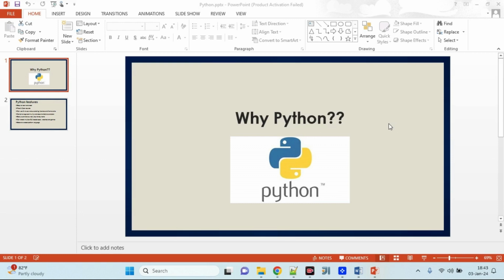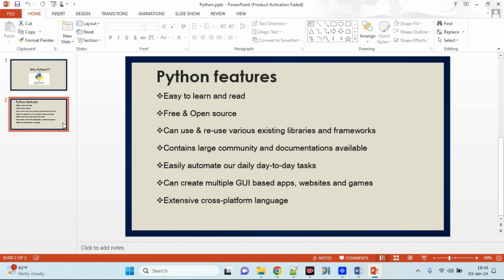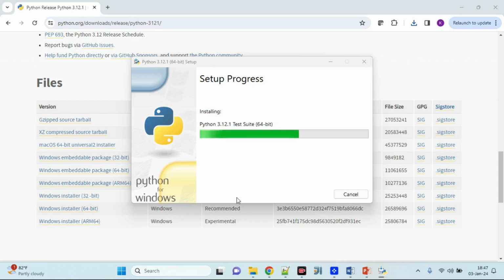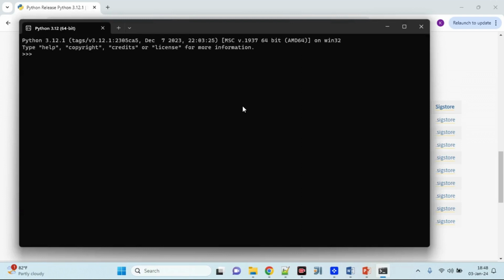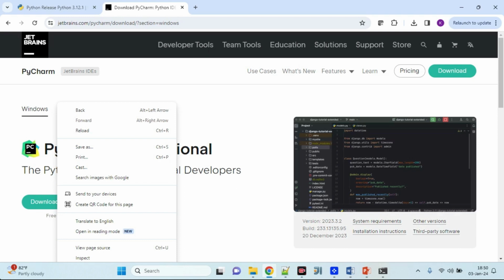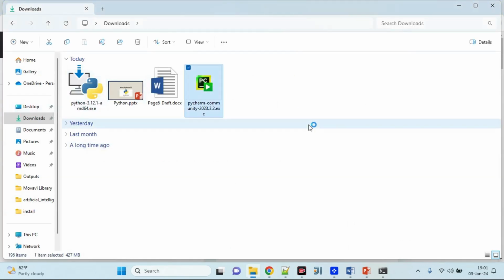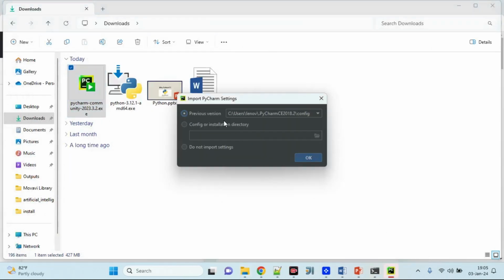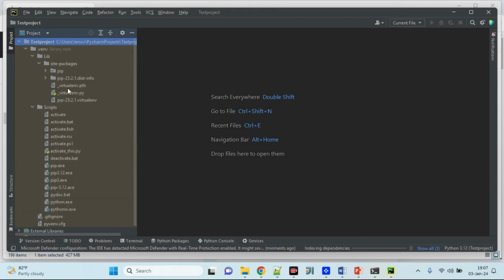Master Python programming | Introduction & Installation & Setup | Part 1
With this video, you can simply install Python & PyCharm software in your local windows machine for further practice

👉🏾 Cloud (AWS)
👉🏾 Artificial Intelligence (AI)
👉🏾 Unix/Linux
👉🏾 Python